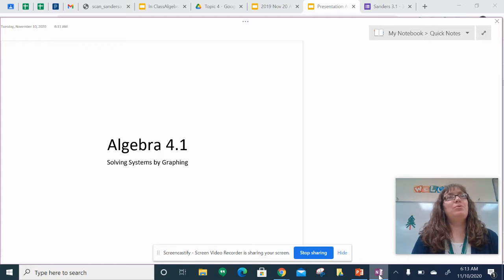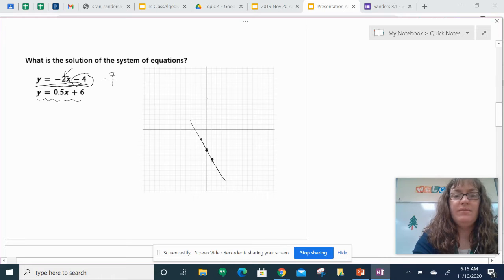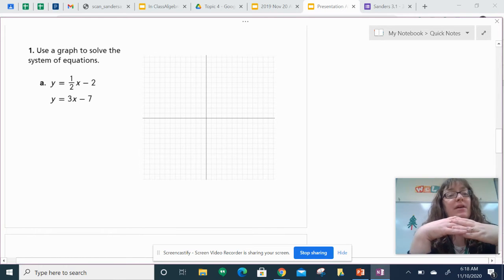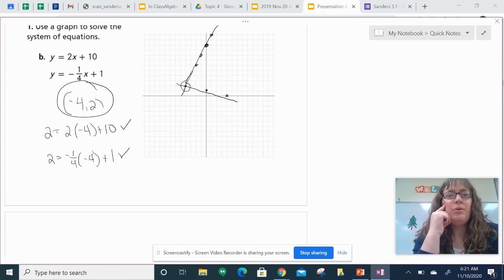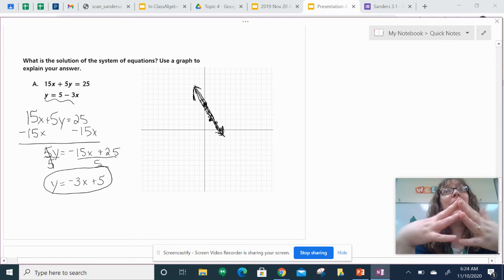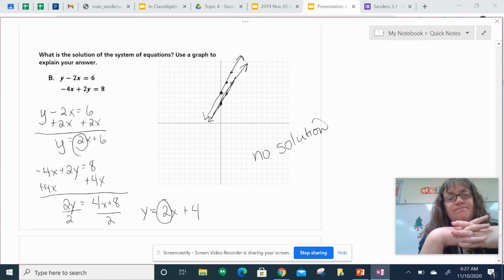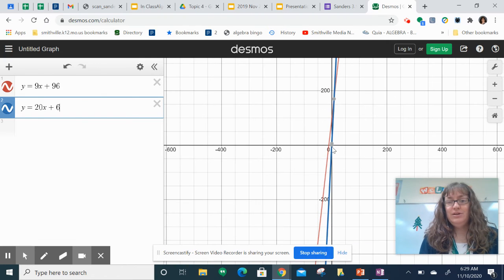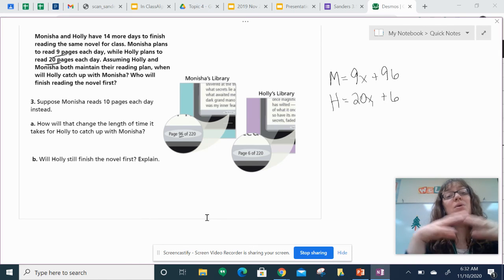019: Solving Systems by Graphing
This video explores solving systems of equations using the graphing method.